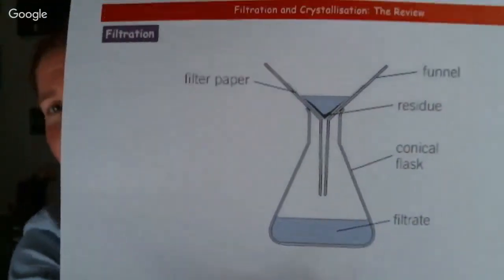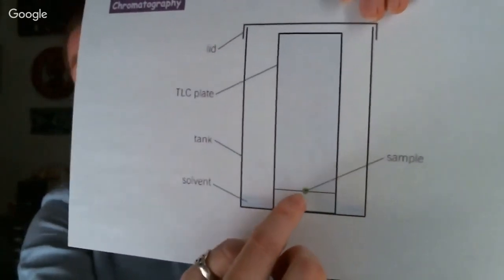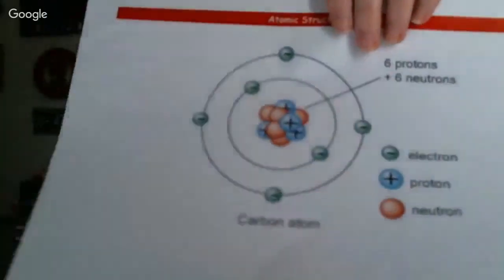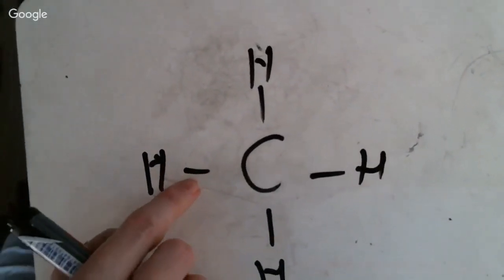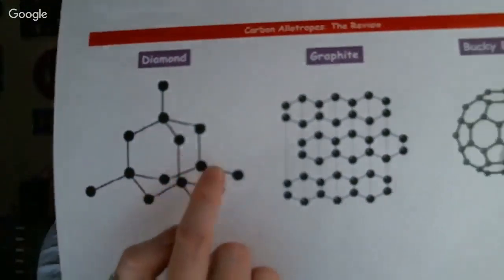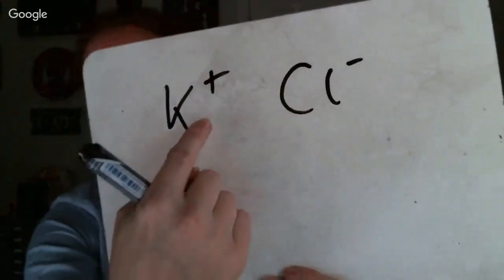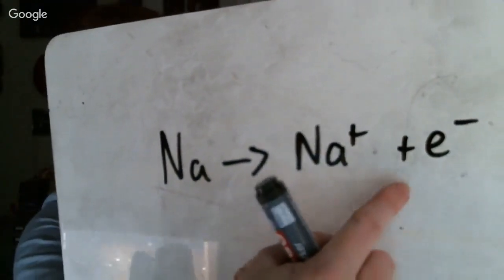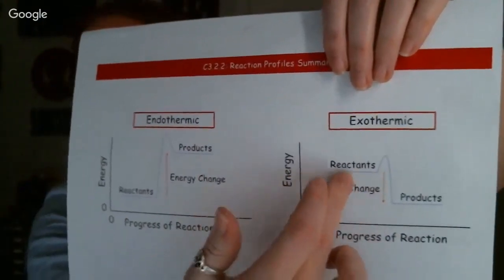Wright Science C1-3 Livestream 2019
Wright Science Livestream for the first chemistry paper of 2019 on the night before your exam to provide last minute reviews and settle those nerves!